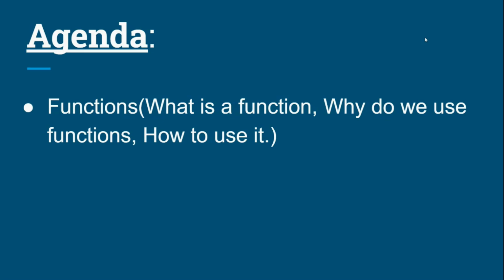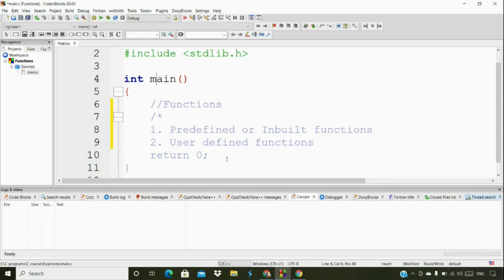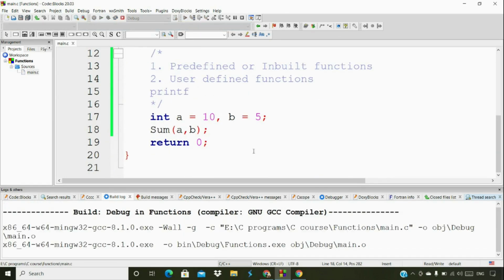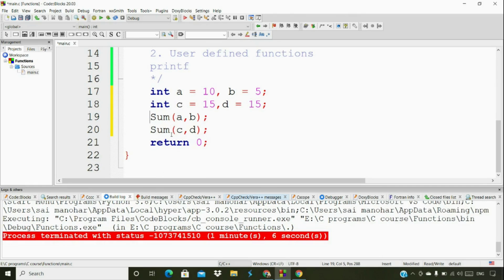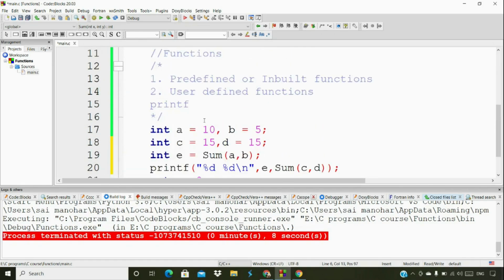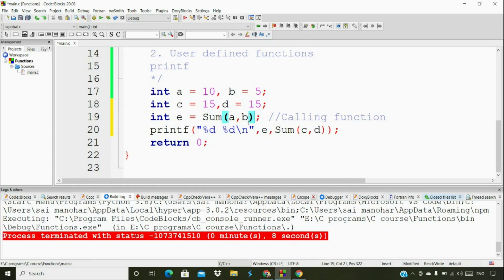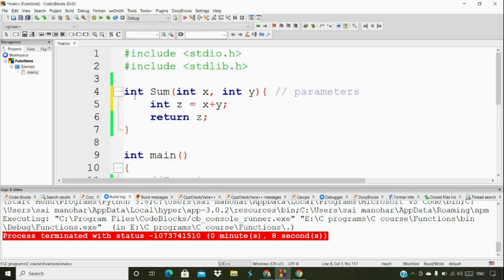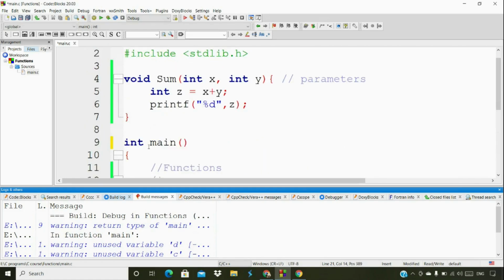C for Beginners - Functions (Part 1)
This is the first part of the topic Functions.